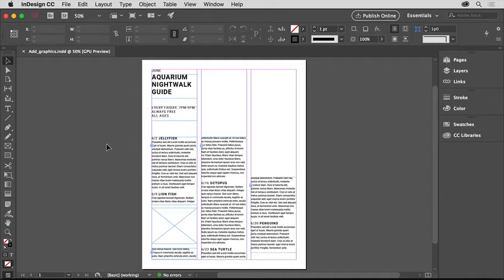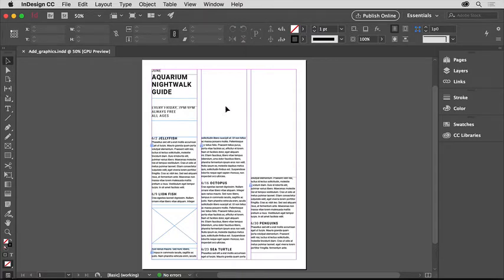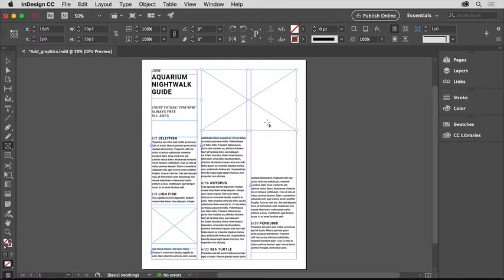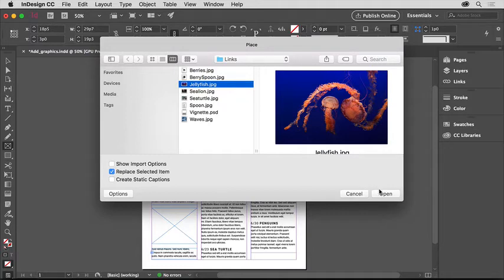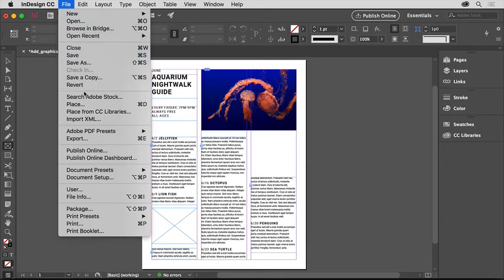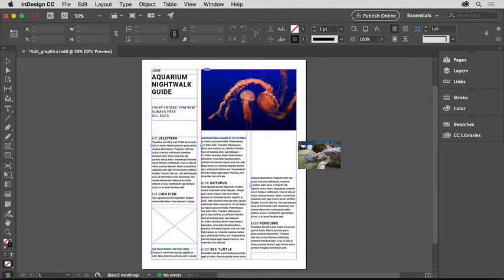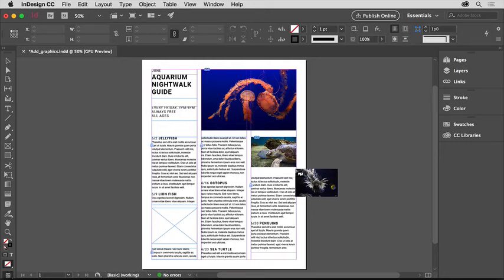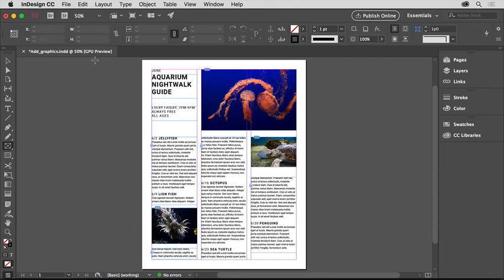[ News ] Làm việc với đồ họa và hình ảnh trong InDesign || Hướng dẫn của Adobe InDesign CC (english)